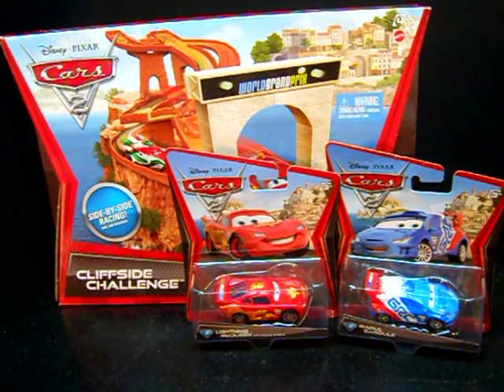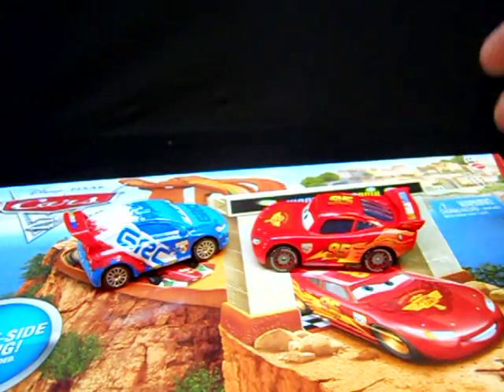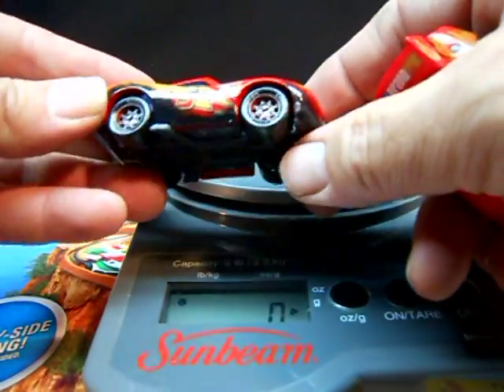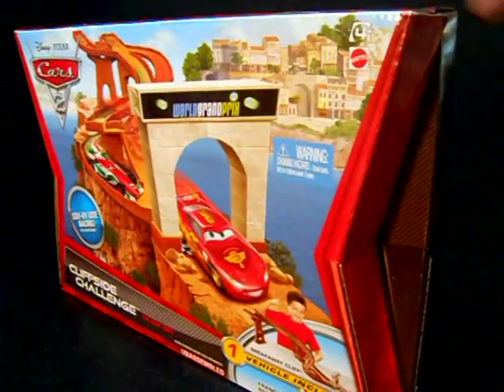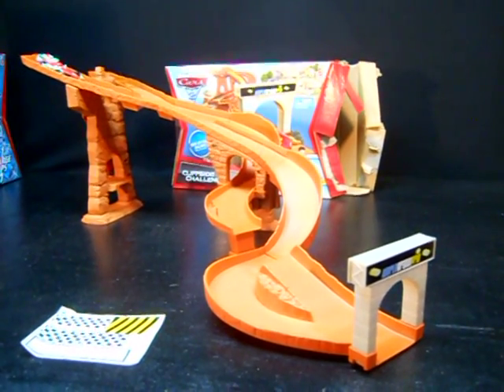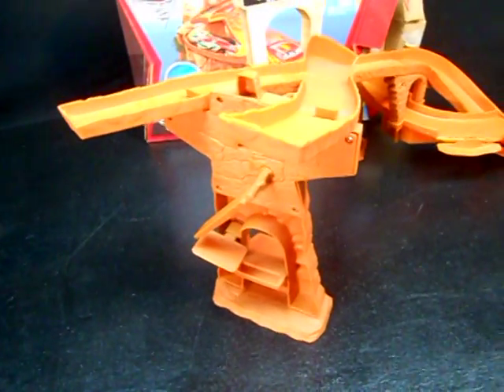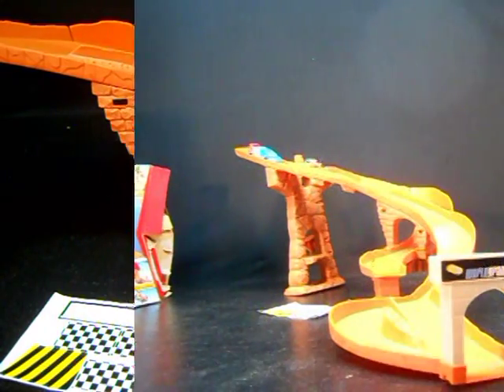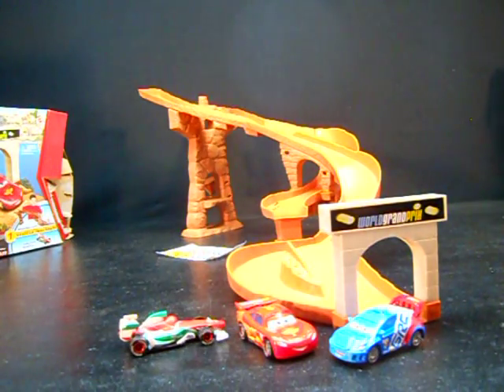Disney Cars 2 Cliffside Challenge Play Set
Here is one of the connectible playsets licensed from the Cars 2 movie!